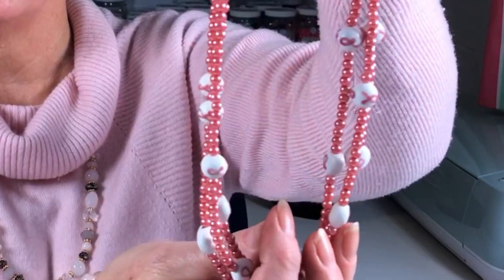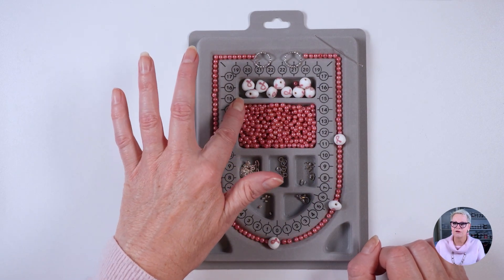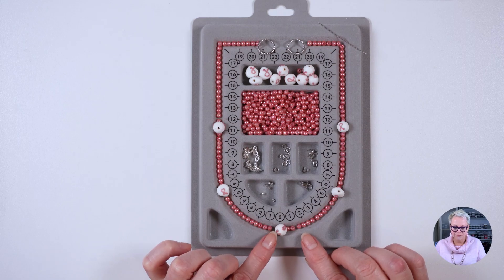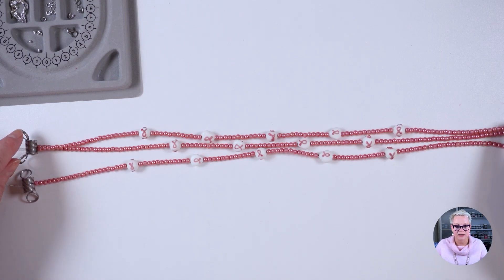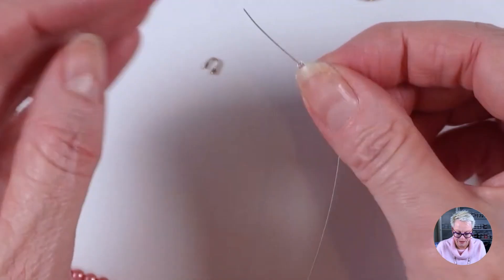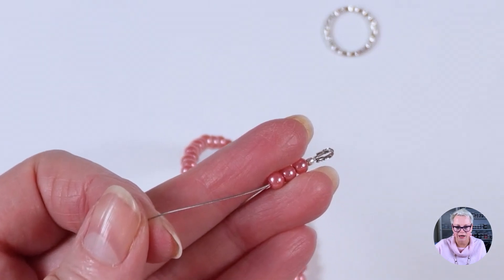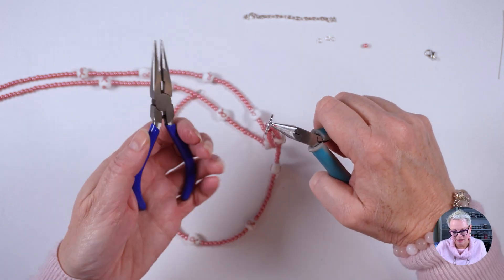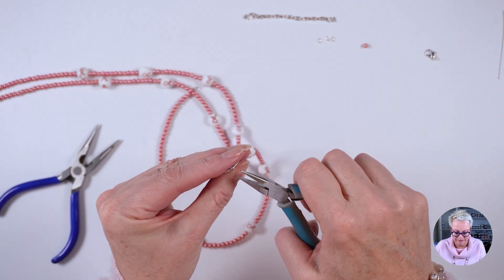DIY Pink Ribbon Necklace - Support Breast Cancer Awareness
This necklace is a subtle nod to breast cancer awareness. It uses some basic techniques and is quite simple, although a little fiddly.